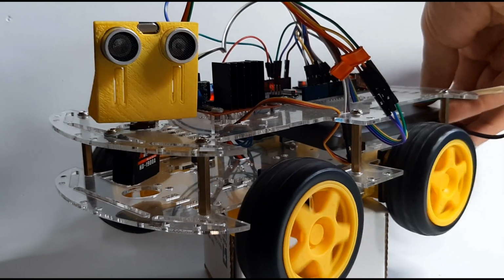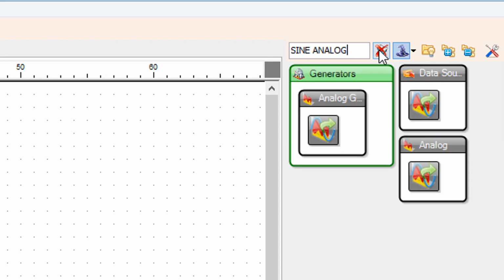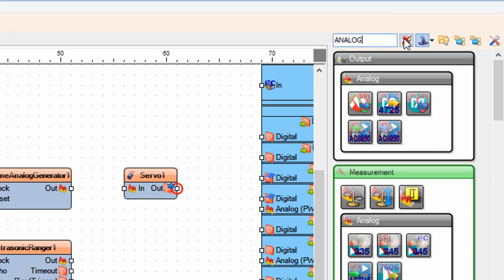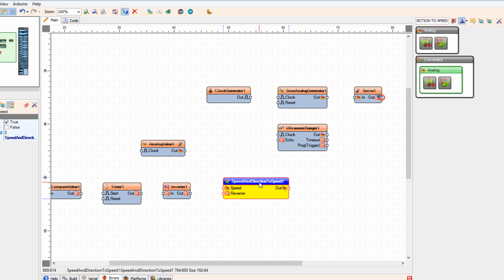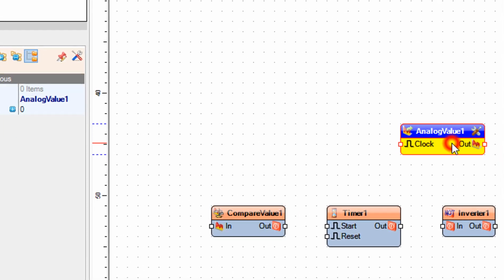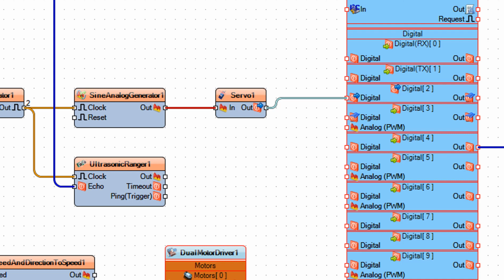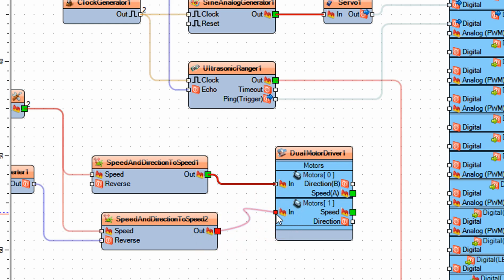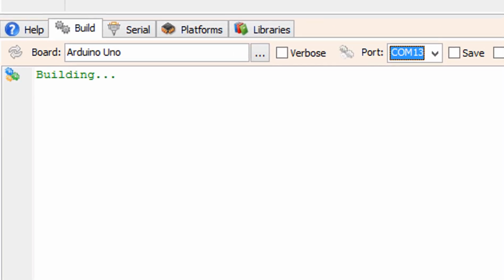Arduino Obstacle Avoidance Smart Robot Car with Radar - Simple Tutorial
Arduino Obstacle Avoidance Smart Robot Car with Radar